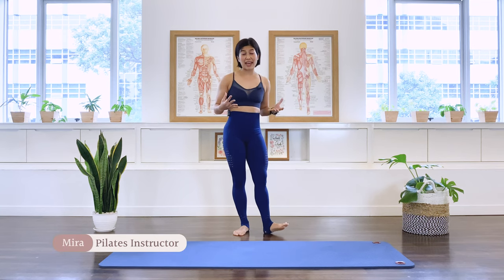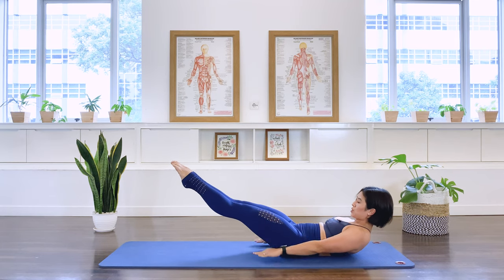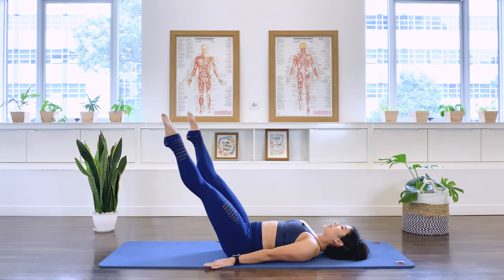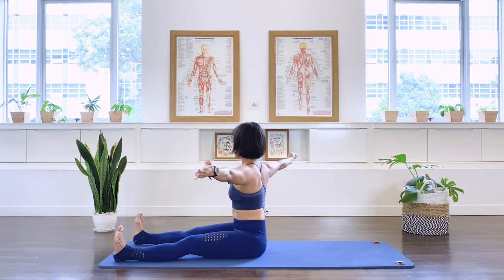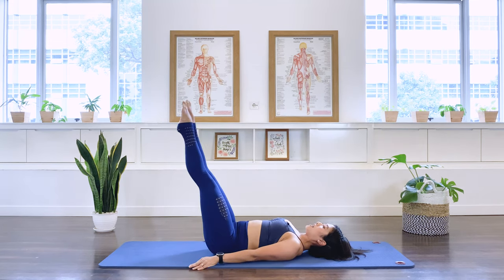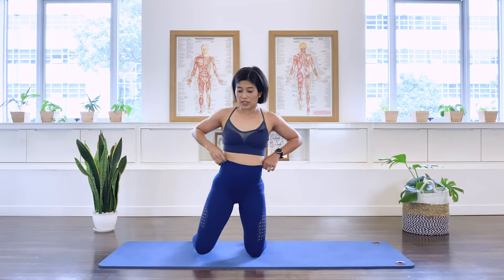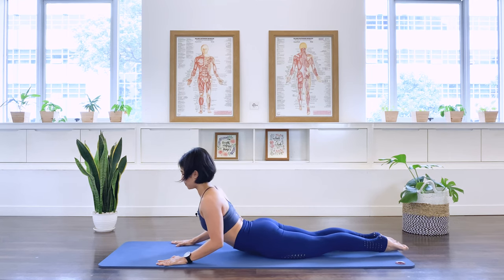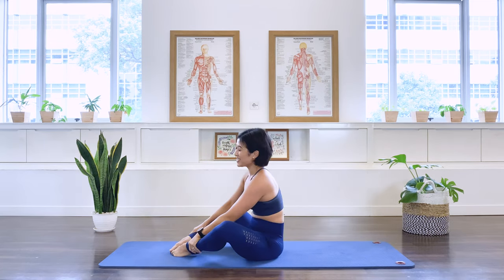30 min Advanced Pilates | Total Body Pilates Flow Workout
Find your flow with this 30 minute Advanced Total Body Pilates Flow Workout that will sculpt and tone your entire body. These Pilates exercises will have your whole body feeling stronger, energized and leave you with a post-workout glow! Send lots of positive Pilates vibes Mira.